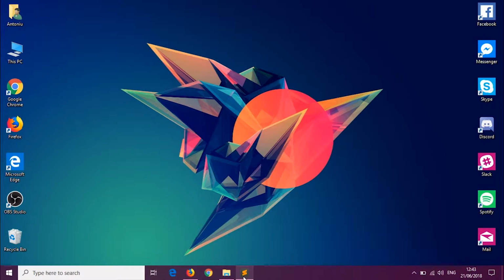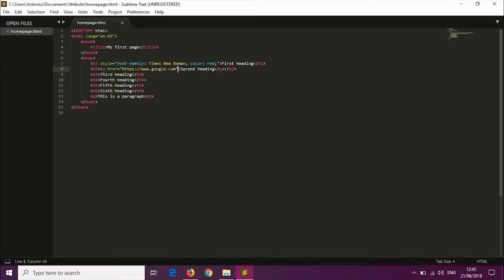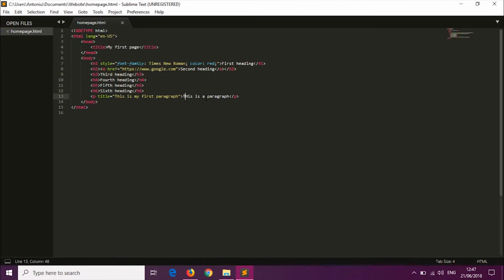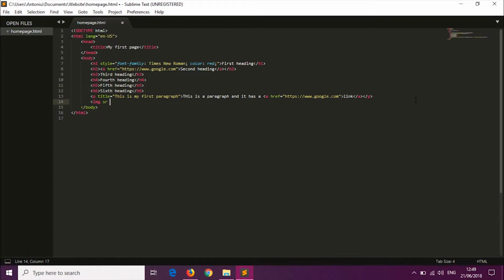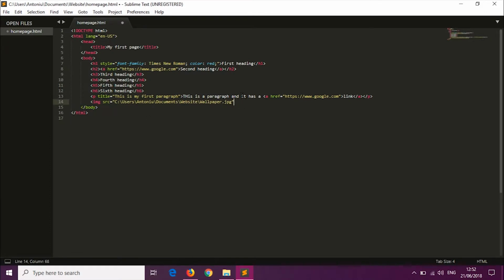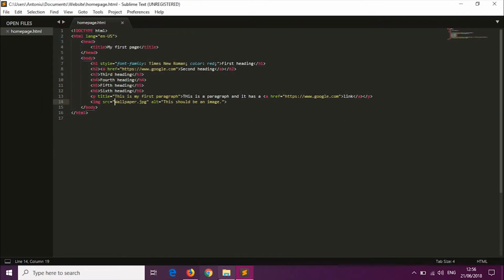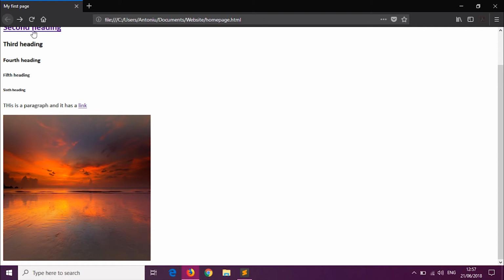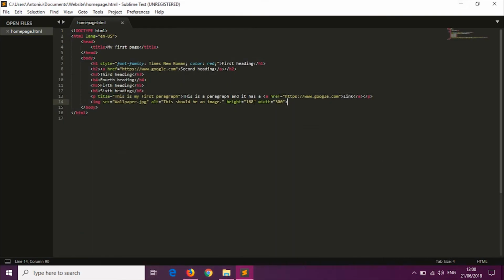Web development - #2 HTML arguments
Hello guys and welcome back to another video. This video is the second lesson from web development. In this video, you will learn the basic arguments of HTML.